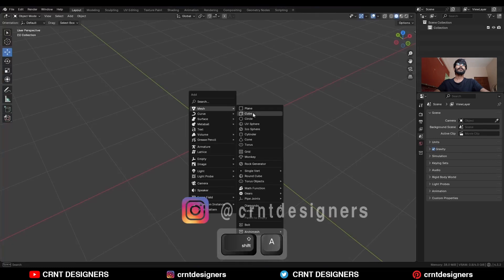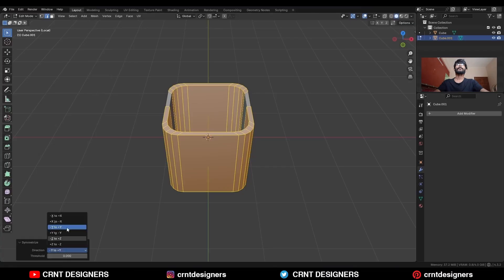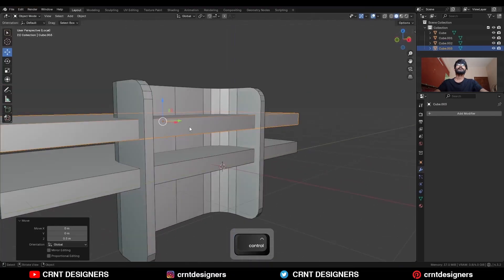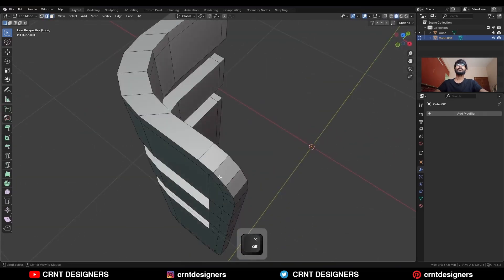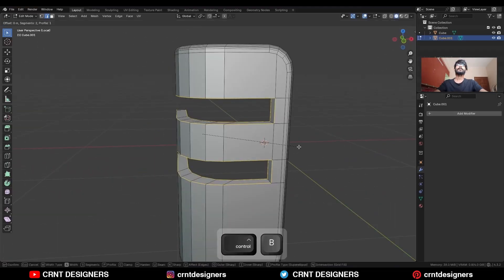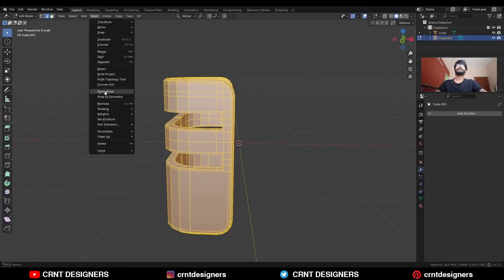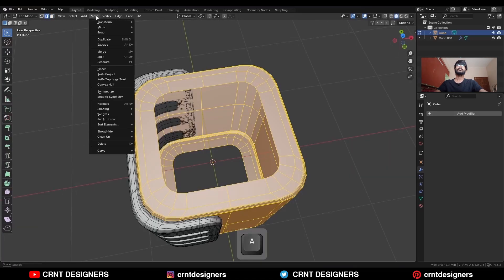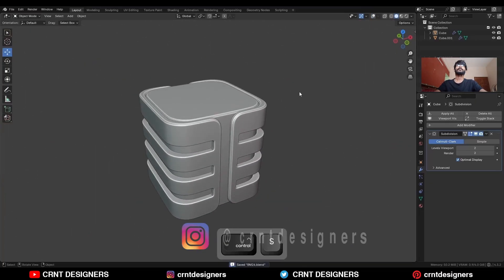BM26 _ blender beginner subdivision surface modeling tutorial _ 22-10-2025